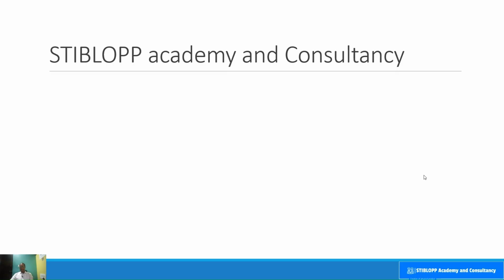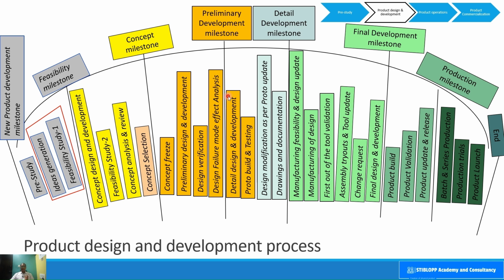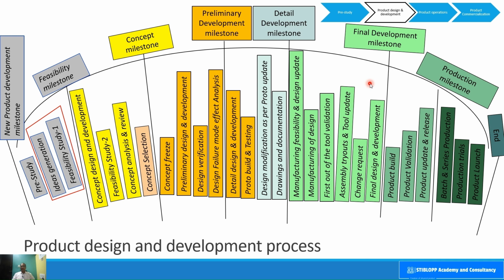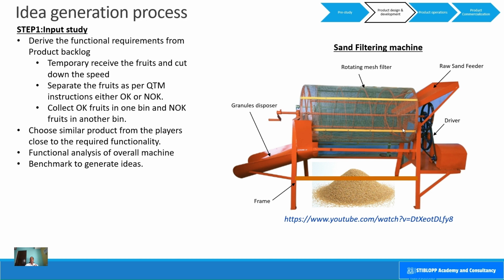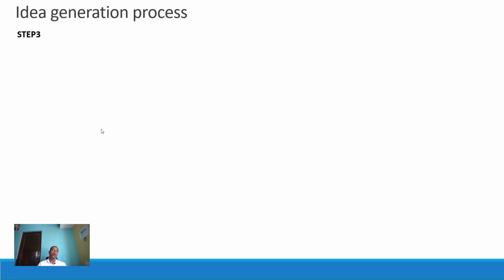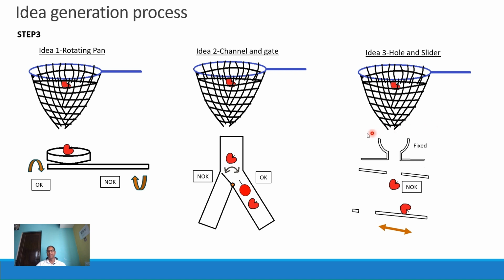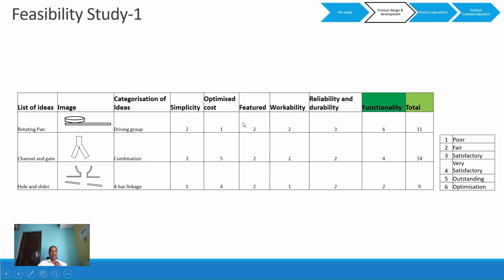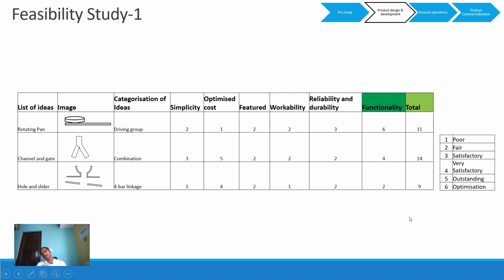Product design and development-Feasibility Study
A feasibility study is the study to find the possibility of whether the idea or the concept will work according to the functional requirements or not.